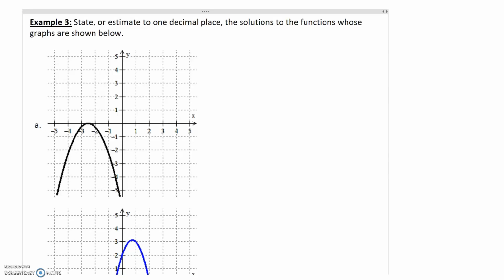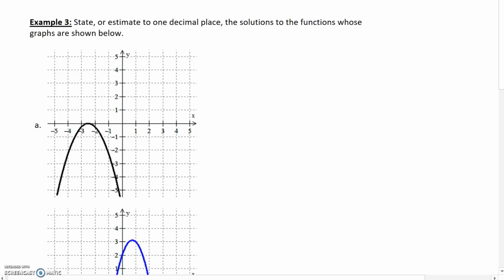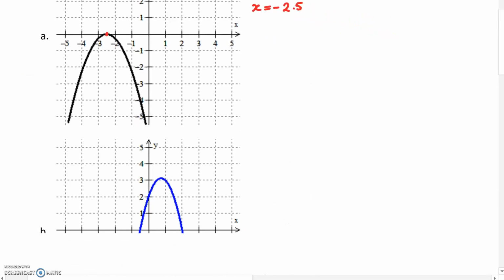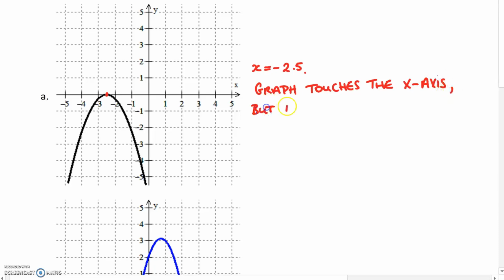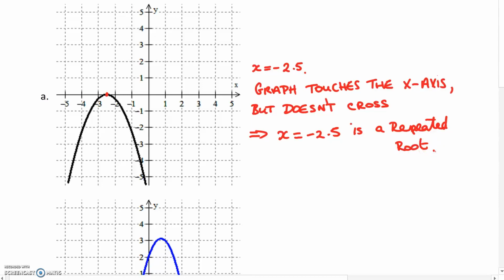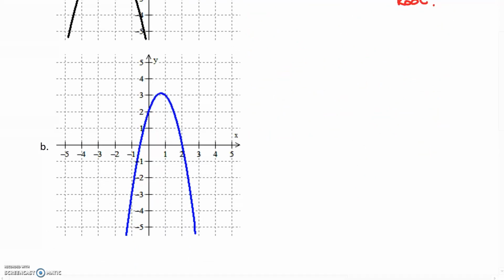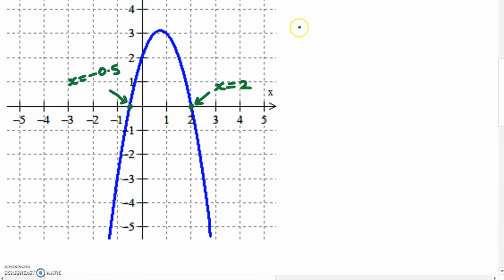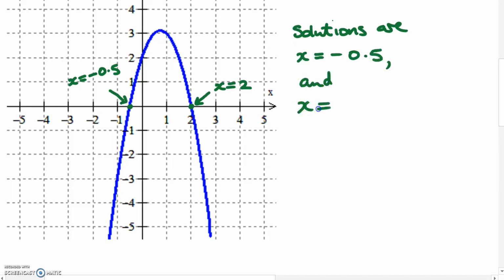Solving Quadratic Equations by Graphing, Example 3